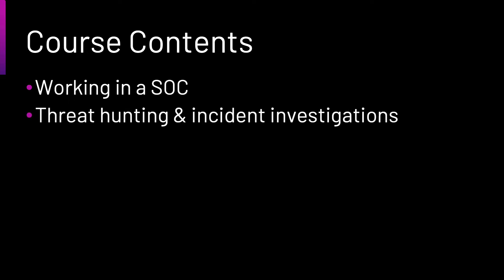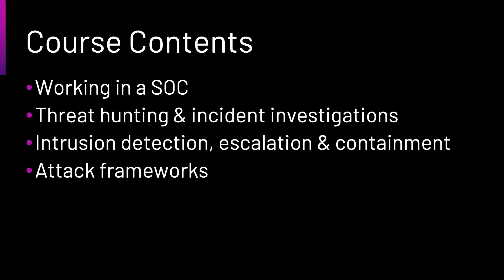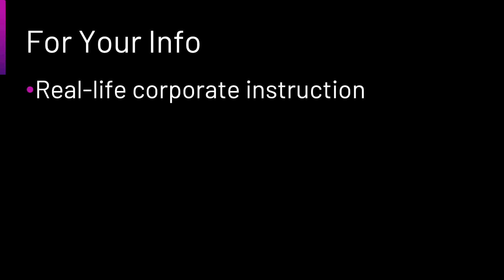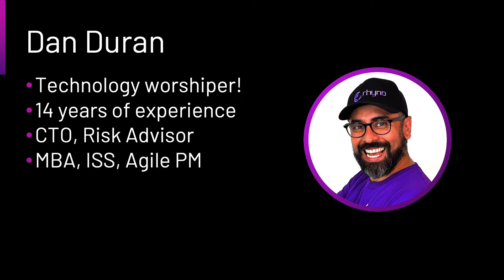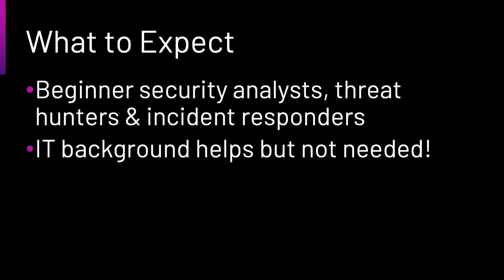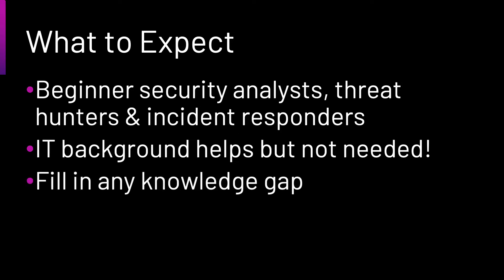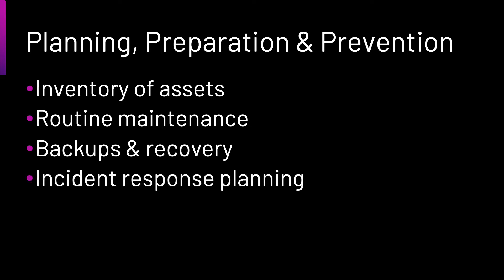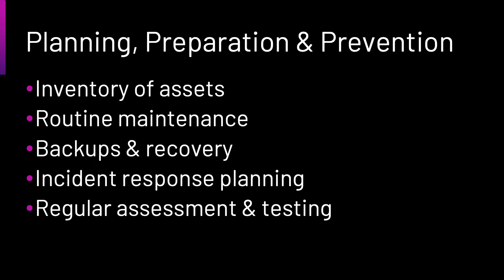Cyber Security Operations and Incident Response Course - Part 1: SOC Intro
Businesses today are more exposed to cyber security breaches that can cripple or shut down operations.

This course will teach you how to recognize, evaluate, and respond to such attacks and threats. You'll learn about hacking strategies, malware, viruses, and other types of attacks. You'll learn how to investigate incidents, create, refine, and test incident management plans, organize and train response teams, create corrective actions, integrate incident management plans with disaster recovery and business continuity plans, and communicate with internal and external stakeholders.

This course will provide students with the information and abilities needed to execute the following positions and functions:

- Monitoring and detecting potential threats
- Threat hunting, triaging incidents
- Escalating the true positive incidents to a higher authority
- Proactively search anomalies and hunt the potential threats and/or attacks
- Identify vulnerabilities or gaps in the information security posture

This course is made for:

- SOC Analysts
- Cyber security Analyst
- IT Security Specialist
- Information Security Analyst/Architect